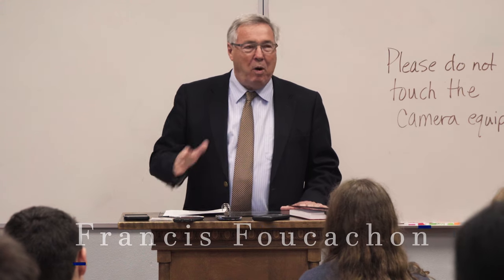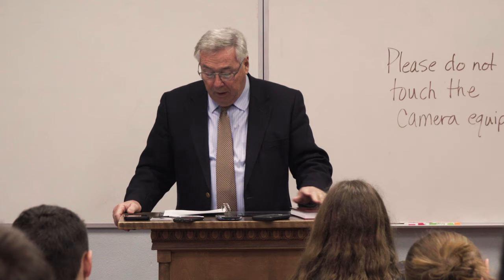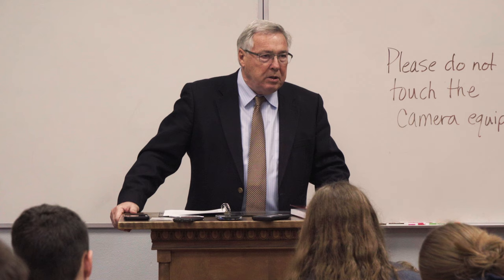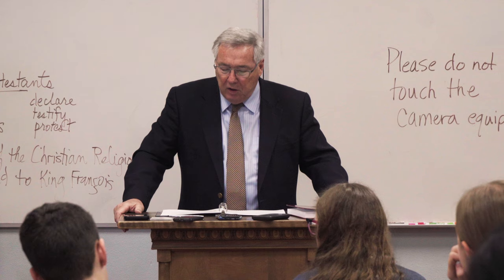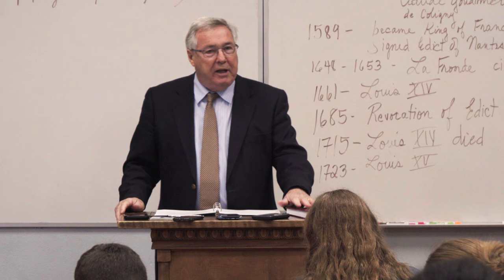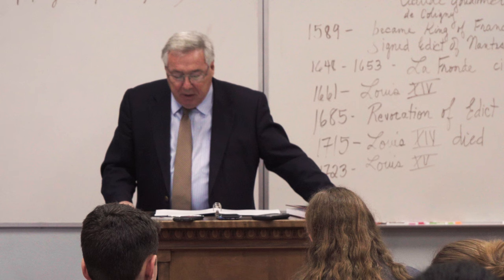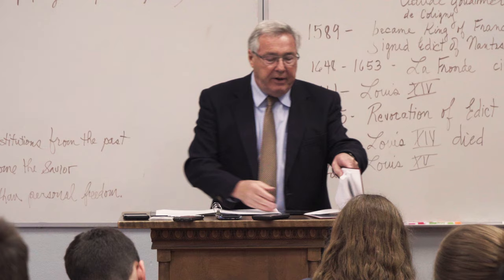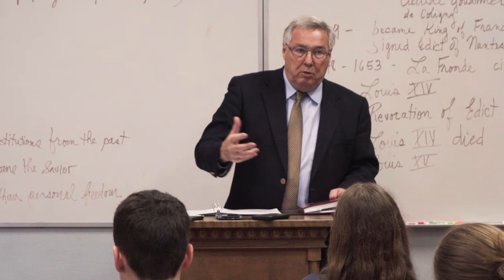Francis Foucachon On The Hugenots